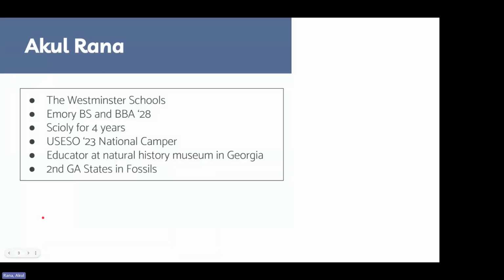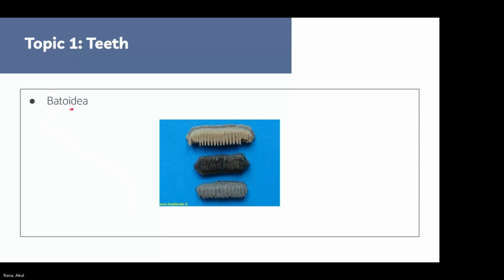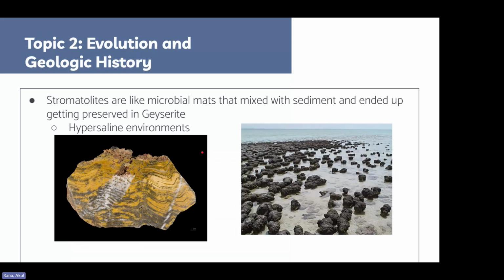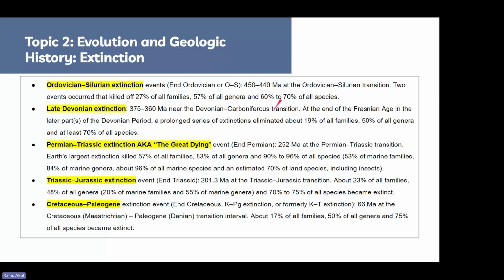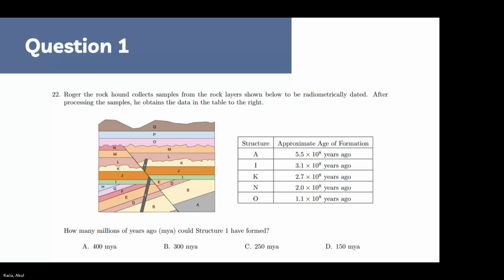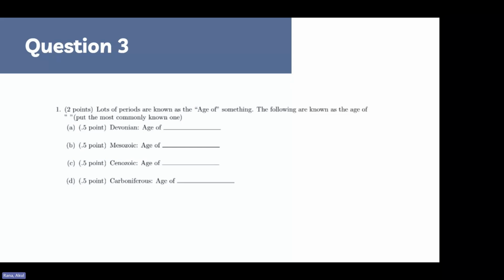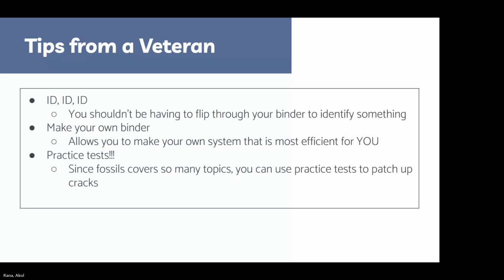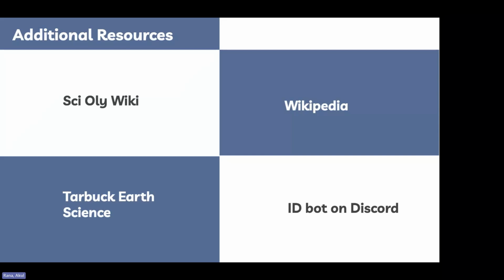Fossils Div. B/C Workshop | SciOly@GT 2024 Event Workshop Series